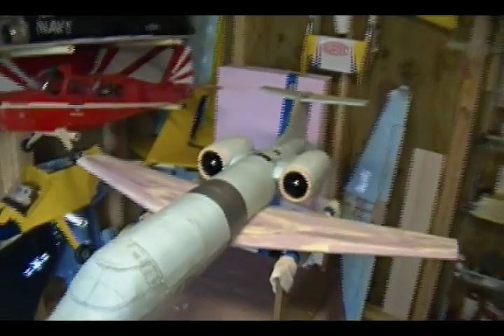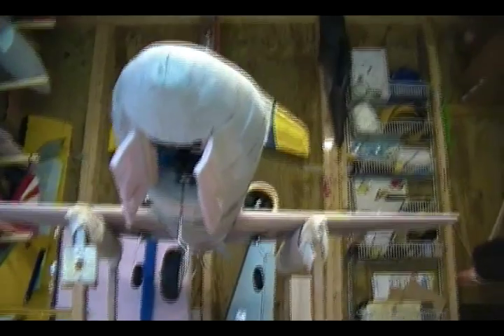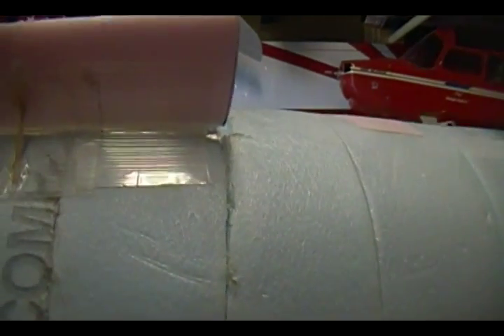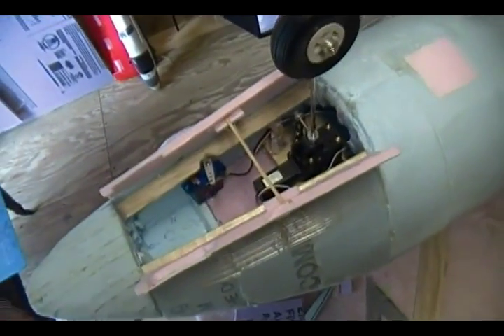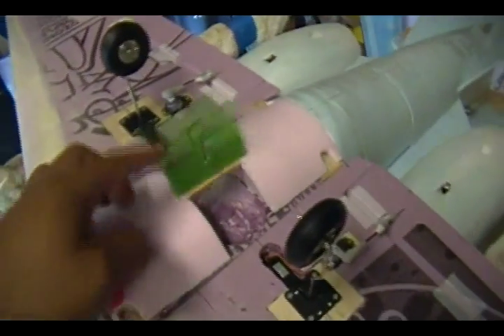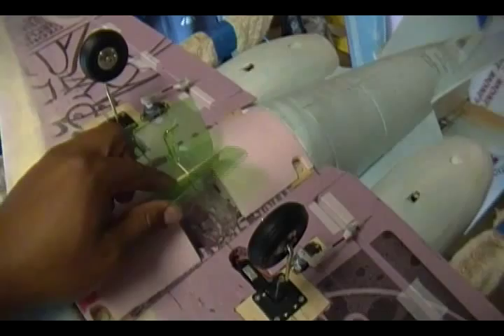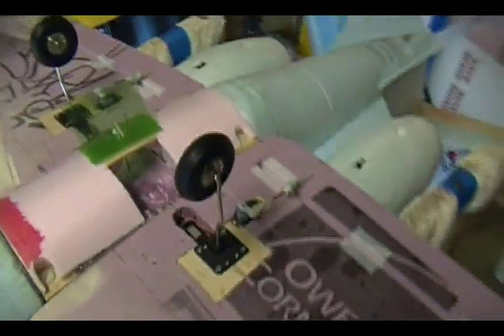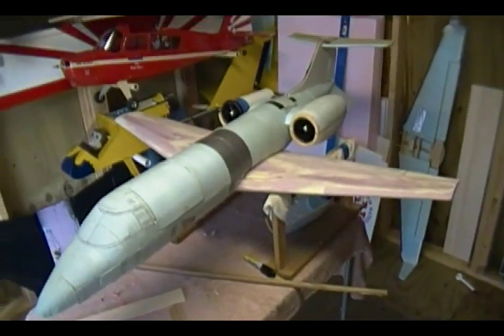r/c learjet landing gear doors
servoless landing gear doors